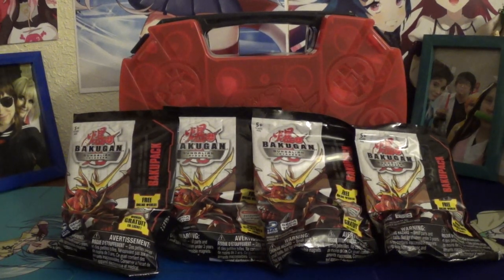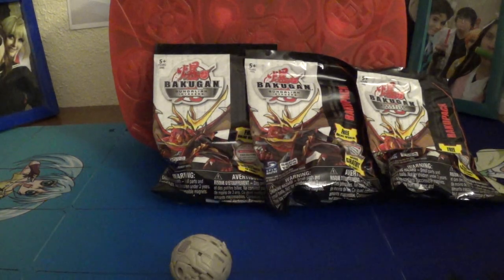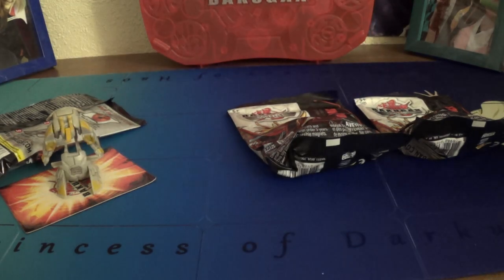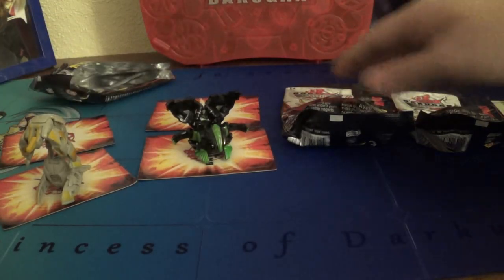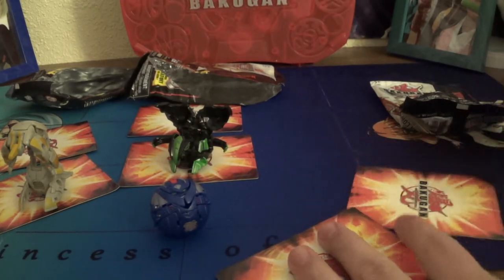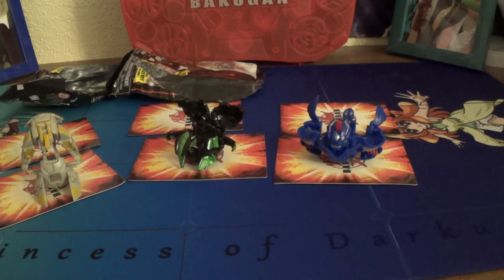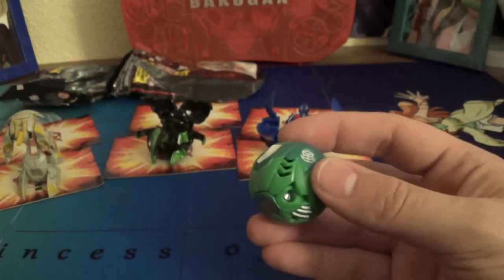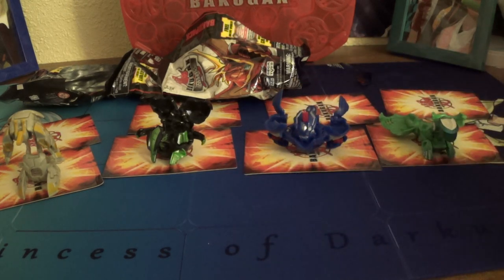Bakugan Gundalian Invaders: 4 Blind Bags Opening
What does Yui pull? Let's find out OwO